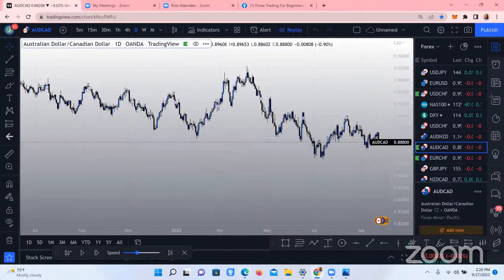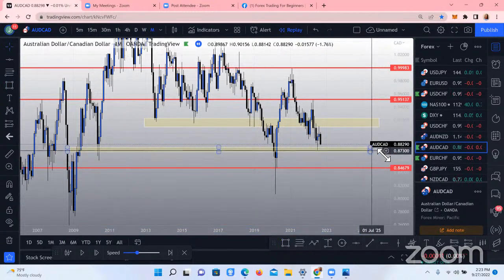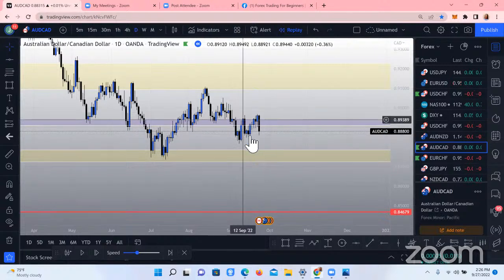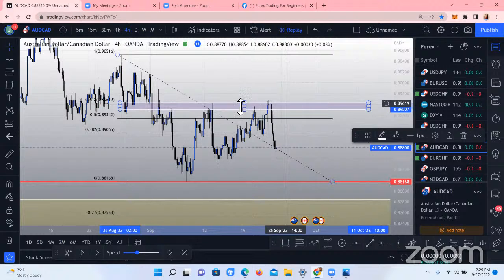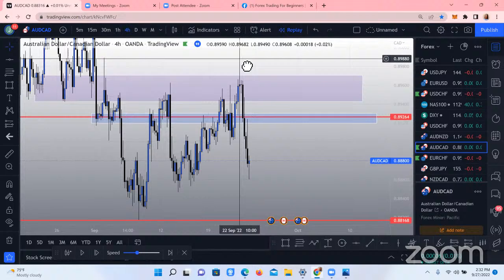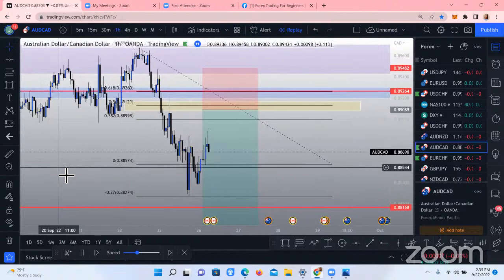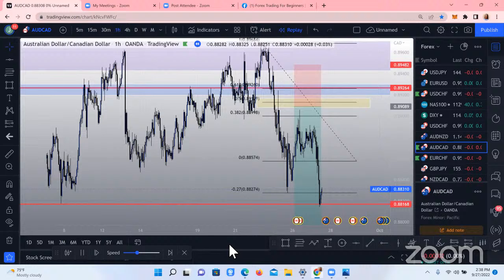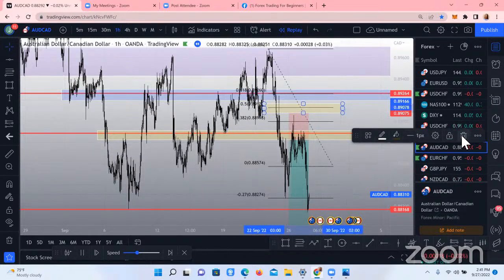Breakdown of AUDCAD